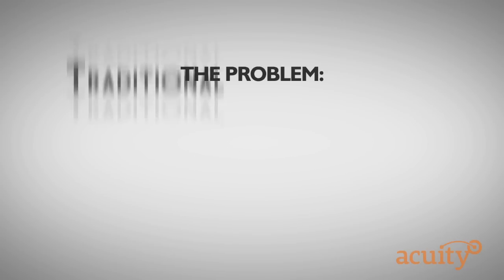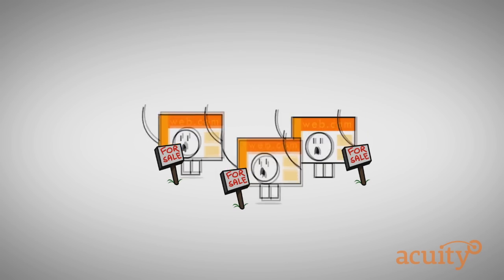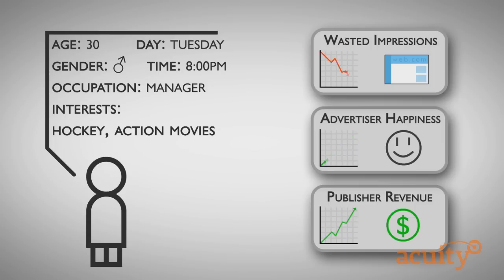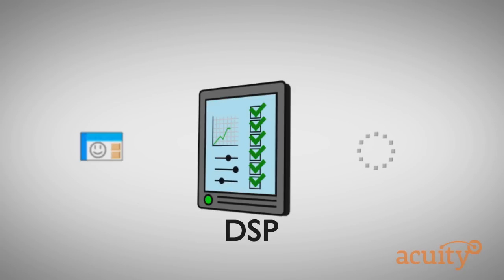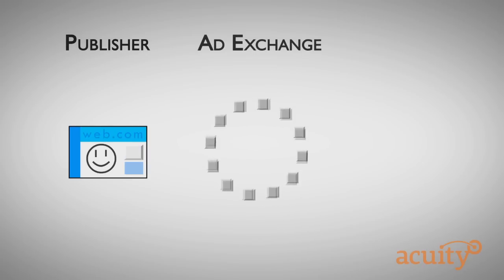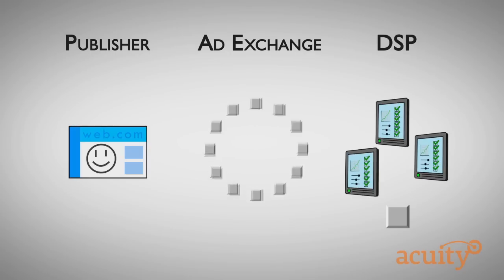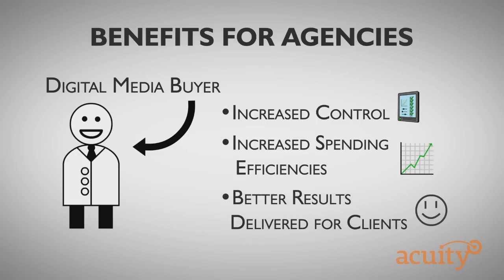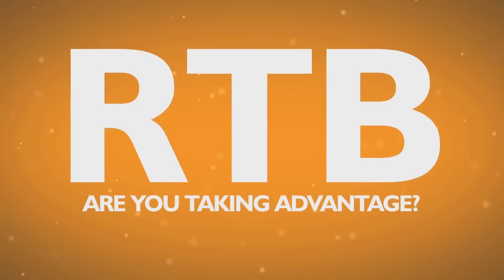Real Time Bidding 101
What is real time bidding? How does real time bidding work? What are the benefits for digital marketers? Get answers to these questions and more in this brief video by AcuityAds.